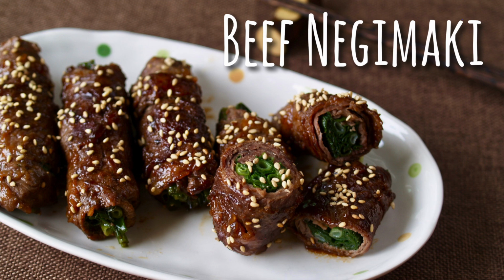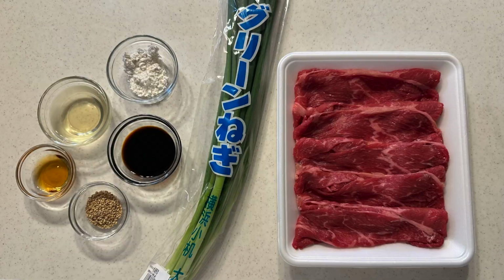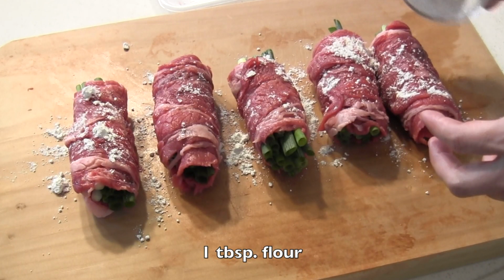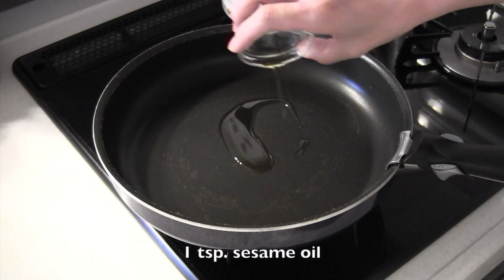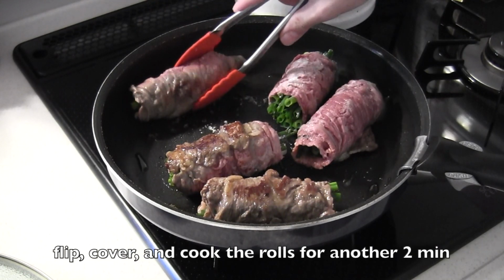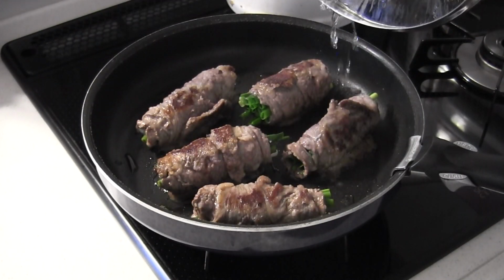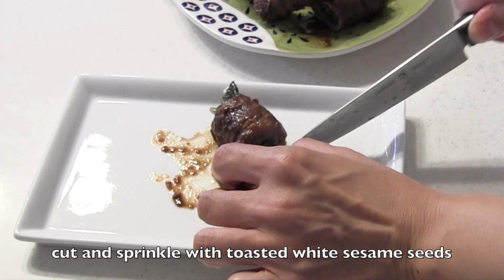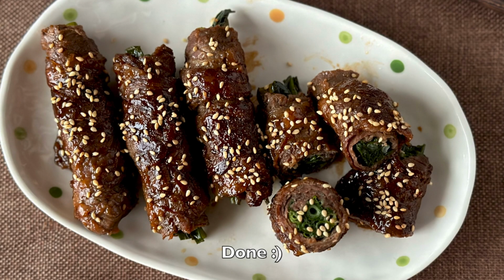Beef Negimaki (Teriyaki Steak Rolls with Scallions) 牛肉のねぎ巻き (Recipe) | OCHIKERON | Create Eat Happy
You can use pork instead 😉
Green onions are very crisp and tasty with beef.

Beef Negimaki (Teriyaki Steak Rolls with Scallions)

Difficulty: Easy
Time: 10min
Number of servings: 2

Ingredients:
5 (240g) thin slices of beef
1 bunch (100g) scallions
2 tbsp. Mirin (sweet Sake)
1 tbsp. soy sauce
1 tsp. sesame oil
1 tbsp. flour
toasted white sesame seeds

Directions:
1. Cut scallions into 3 inch-long pieces.
2. Place the slice of beef so that the length of it is running flat and vertically towards you. Place scallions on the end of the beef close to you and start rolling. Dust with flour.
3. Heat sesame oil in a frying pan, place the rolls seam side down, cover, and steam on low heat for about 2 minutes. Then flip, cover, and cook the rolls for another 2 minutes.
4. Uncover, add Mirin and soy sauce mixture, then turn to make sure all sides are cooked equally.
5. Cut and sprinkle with toasted white sesame seeds.